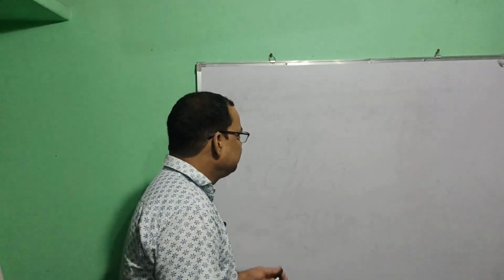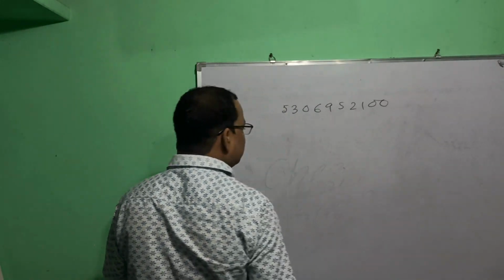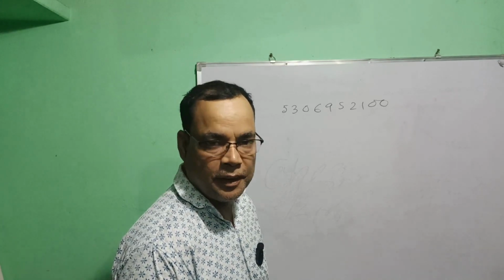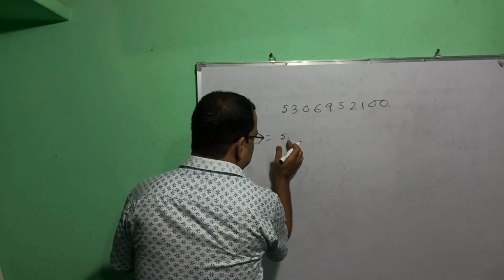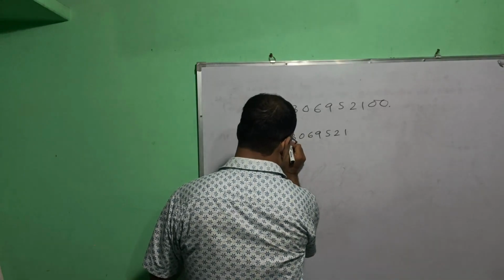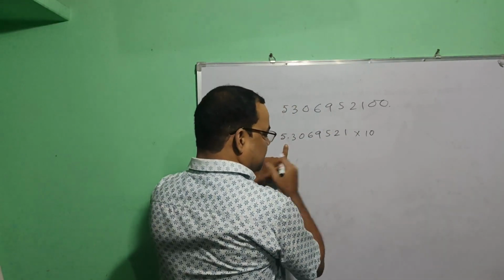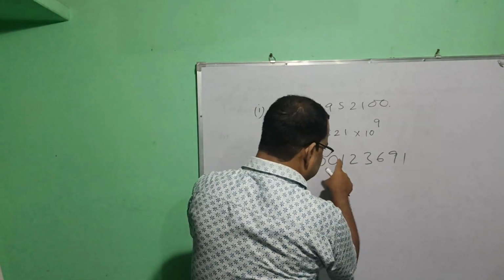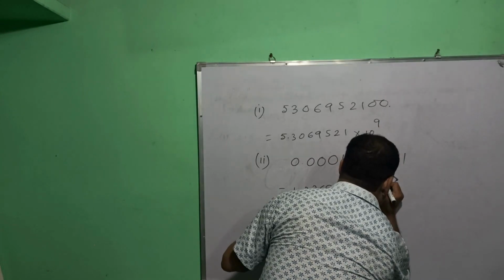How to convert an ordinary number into scientific notation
In this video I will show you how to covert an ordinary number into scientific notation with some examples